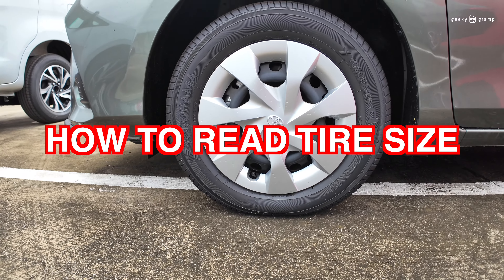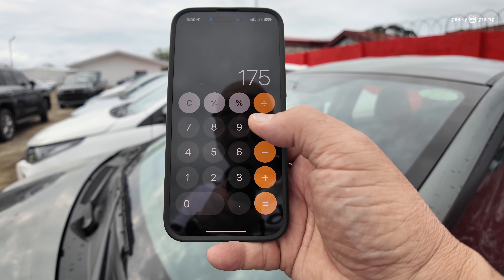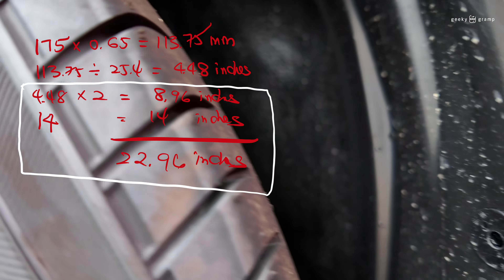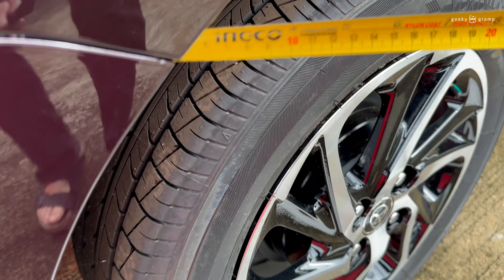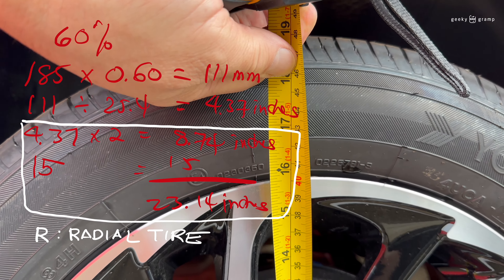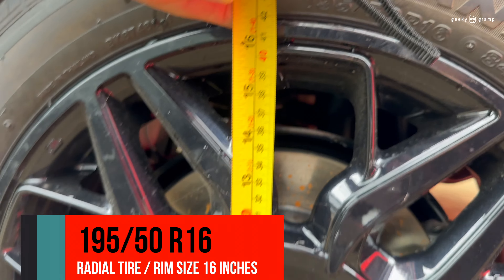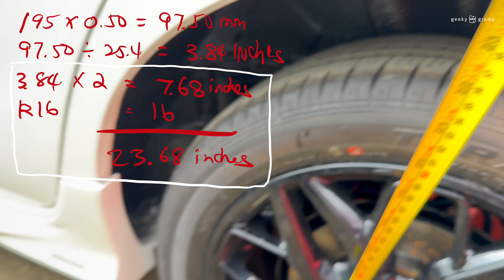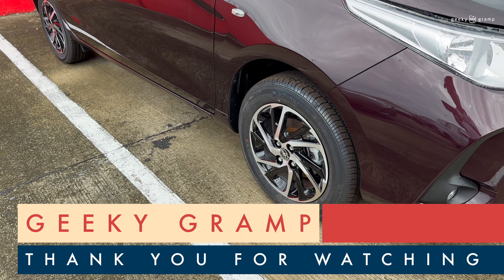How to Read Tire Size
How to Read Tire Size and How to determine whether the tire you are using or changing will fit your vehicle.

This video will show you what are the numbers and character that are mark in your tires. and how to compute the total diameter of your tires so when you change tires, you can be sure that it will fit you car.

Gadget used for this video: DJI Pocket Osmo 3 and iPhone 14 Pro Max
Editor: Final Cut Pro for iPad

Geeky Gramp YouTube Gadgets

Hover Camera X1

Sony ZV-E10
Sony ZV-1
Sony ZV-E1
Sony A7R3
Zhiyun Crane M3 Gimbal

Editor:
Final Cut Pro for iPad
DaVinci Resolve for iPad
DaVinci Resolve 18.6 for MacOS
Videoleap

No. 275